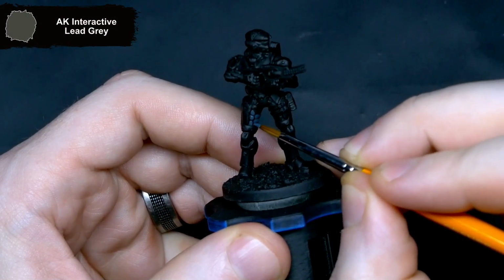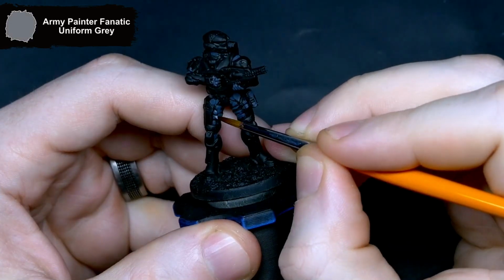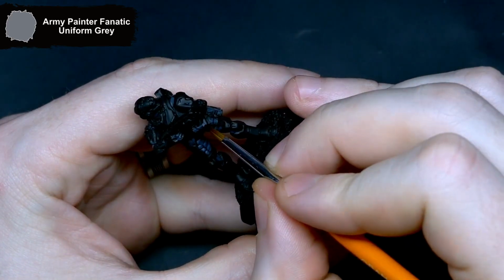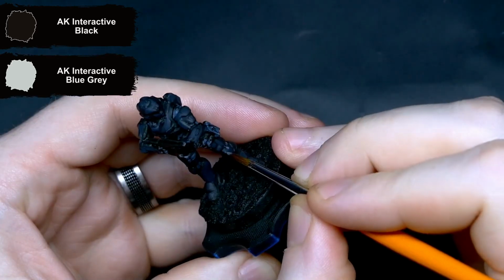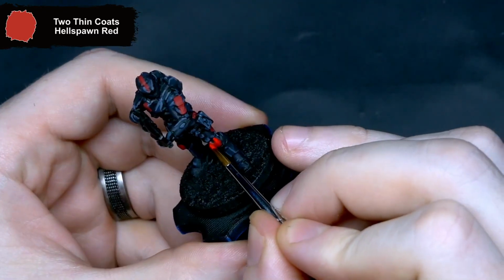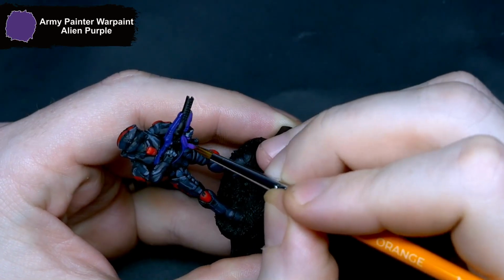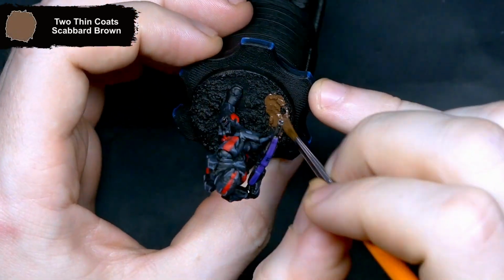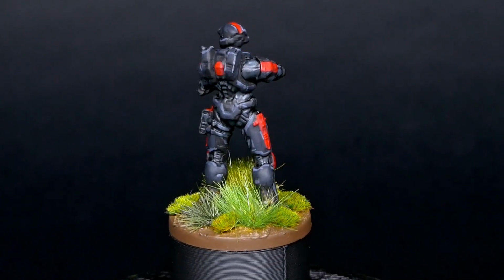How I Painted Spartan MK VII – Halo Flashpoint Miniature Painting Tutorial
In this tutorial, I paint up a Spartan MK VII from Halo Flashpoint in a custom black armour scheme with deep red accents. This video walks through the full painting process from priming to basing, with tips to help both beginners and experienced painters.

If you're into sci-fi miniatures or just want to level up your skills with sharp edge highlights and bold colour contrast, this is the one to check out.

🖌️ Full step-by-step tutorial included
🎮 Game: Halo Flashpoint by Mantic Games
👨‍🎨 Paint Scheme: Black armour with red accents

🎨 Paints Used:
= Lead Grey - AK Interactive
= Uniform Grey - Army Painter Fanatic
= Black - AK Interactive
= Blue Grey - AK Interactive
= Sanguine Scarlet - Two Thin Coats
= Hellspawn Red - Two Thin Coats
= Royal Purple - Vallejo Game Colour
= Alien Purple - Army Painter Warpaints
= Sir Coates Silver - Two Thin Coats
= Dark Tone - Army Painter Fanatic
= Scabbard Brown - Two Thin Coats
= Leather Brown - Vallejo Game Colour